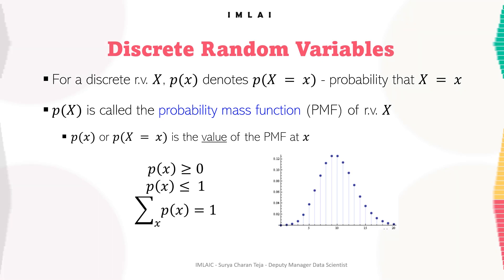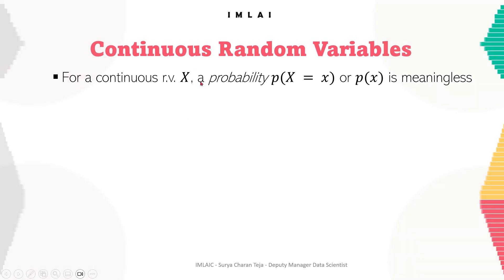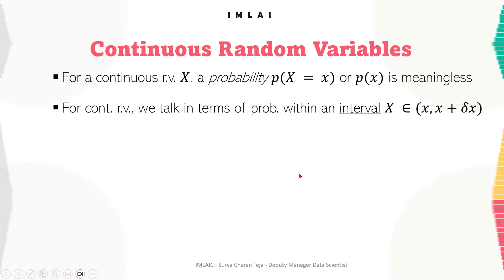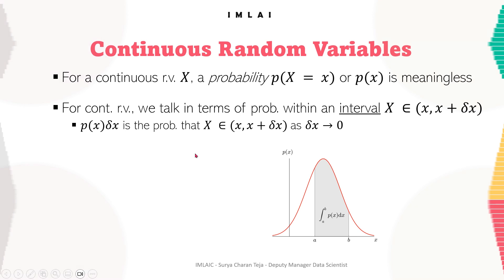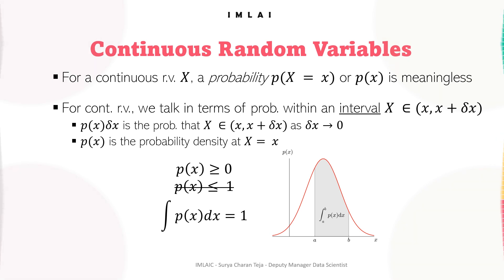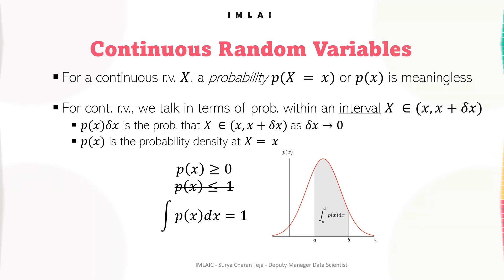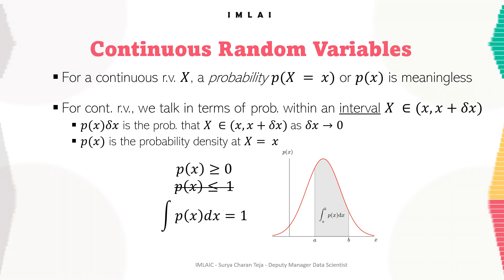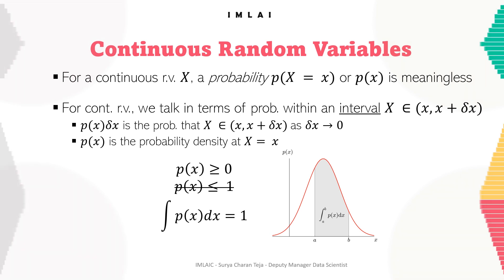4_7 Continuous random variable in detail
4_7 Continuous random variable in detail